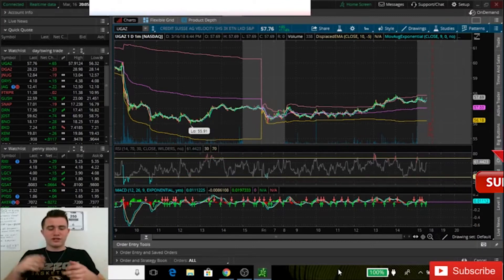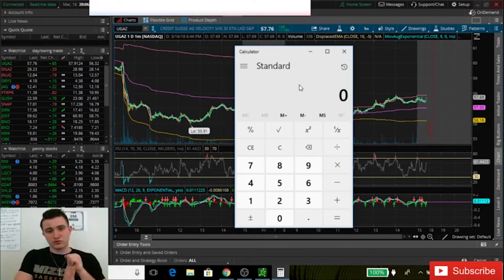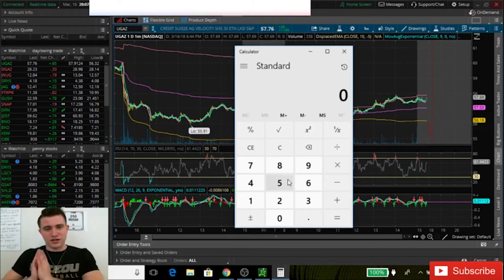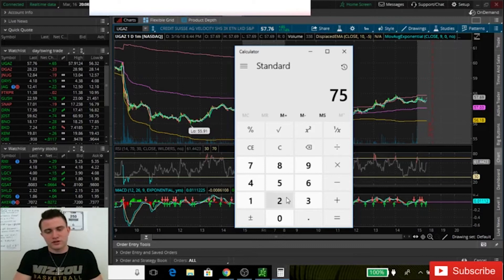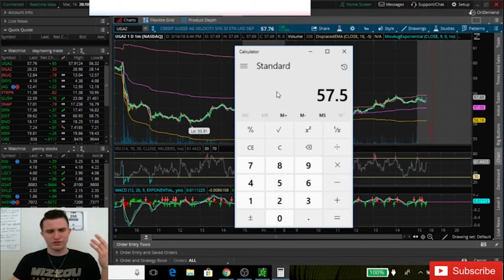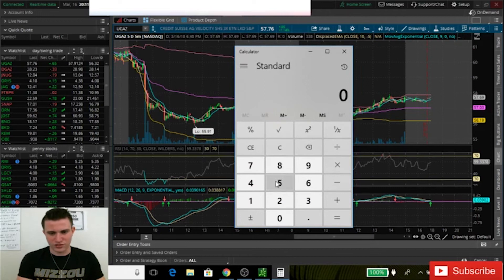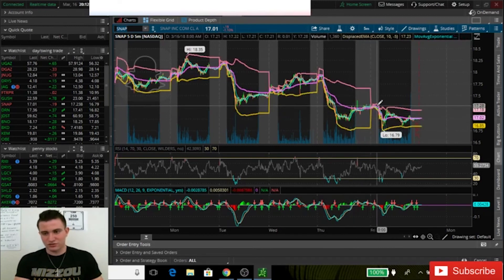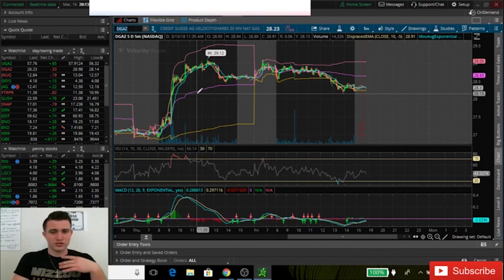How To Grow Your Robinhood Account! |Three Stocks To Watch Bonus Ending!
Today I discuss why I feel the Robinhood cash account option is the best option on the platform and how you can use it to maximize your profits! I also go over a few stocks to be on the lookout for this next week for those of you that watch til the end!

New to the channel and looking to achieve financial freedom?

Compound effect: